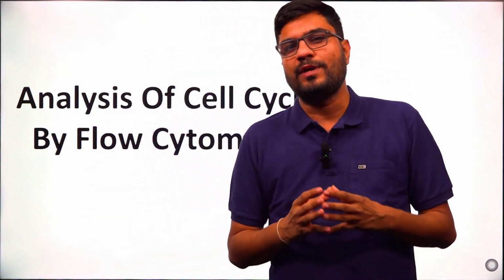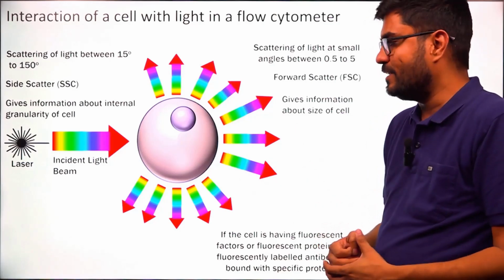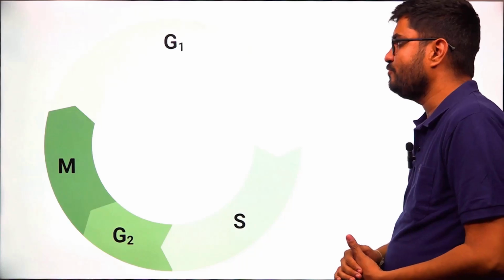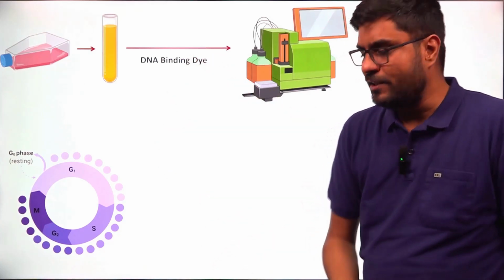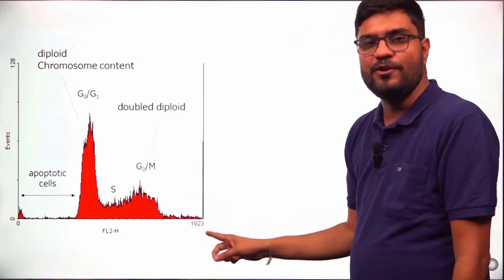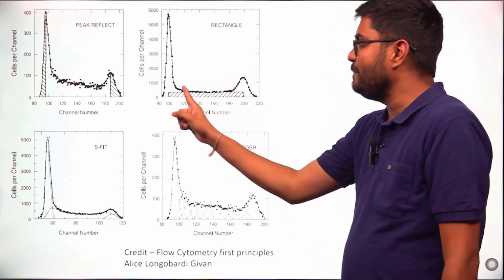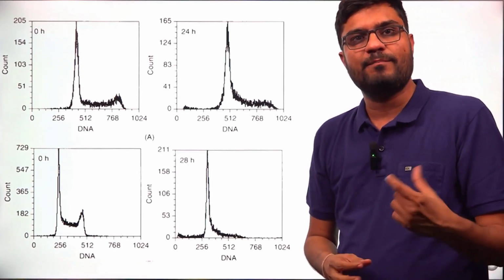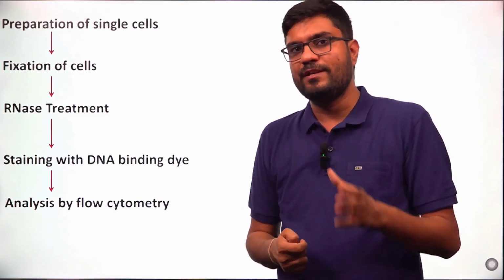Experimental analysis of cell cycle by Flow Cytometry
In this video, we will explore a significant application of flow cytometry: the analysis of the cell cycle. I will primarily focus on the propidium iodide method, which allows us to determine the number of cells within a specific population that are in the G1 phase, S phase, and G2/M phase of the cell cycle. Additionally, we will briefly review several mathematical models used to analyze experimental data. Finally, we will examine how various scenarios can help us understand the impact of different drugs on the cell cycle of a specific cellular population.